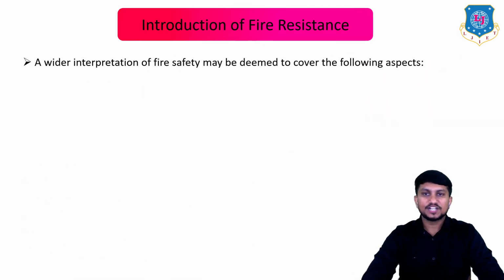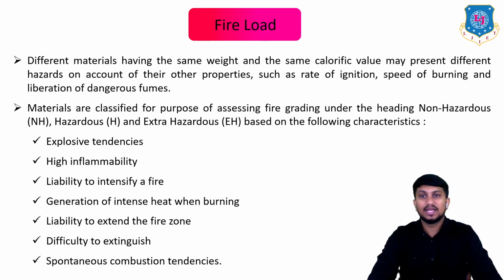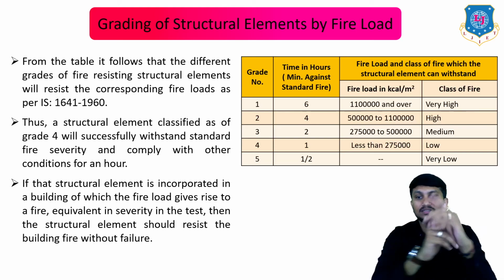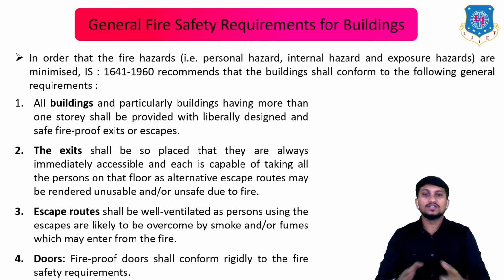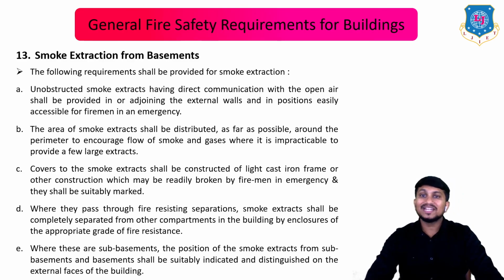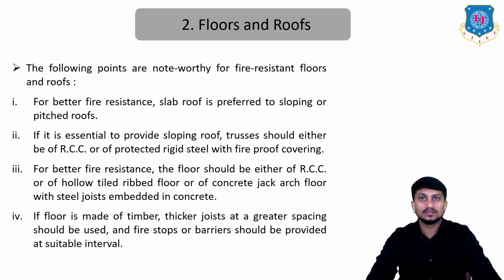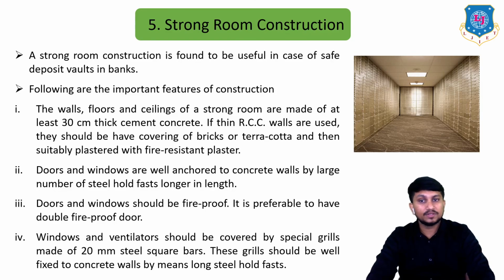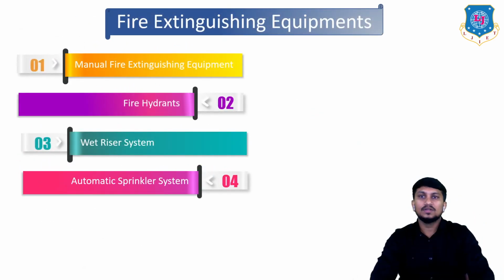Lec-34_Fire Resistant | Basic Civil Engineering | First Year Engineering